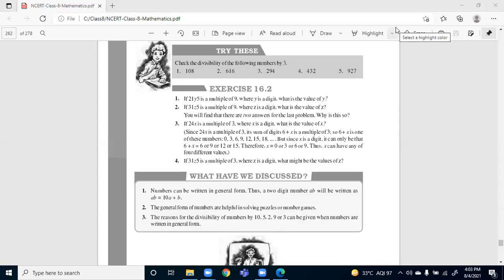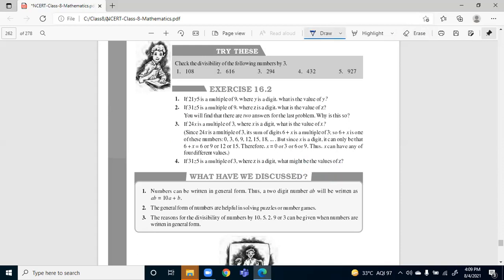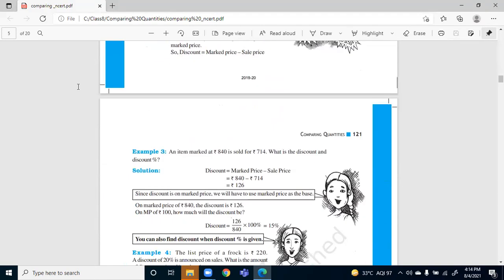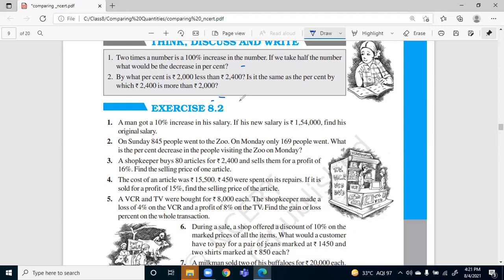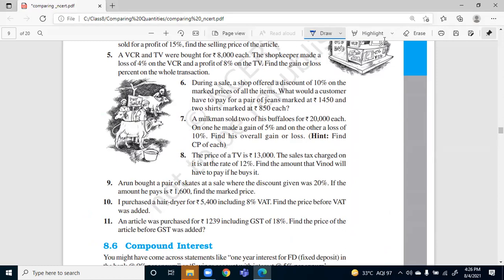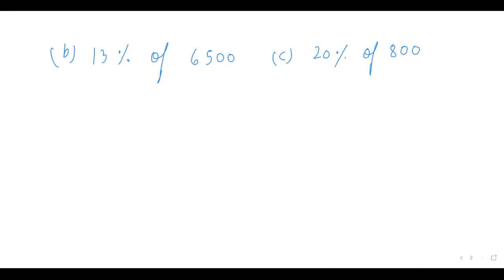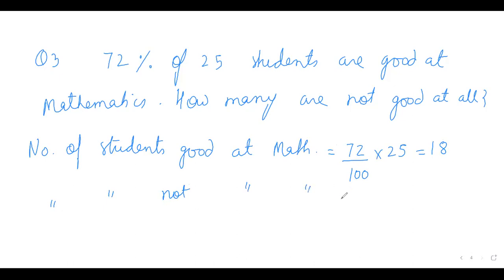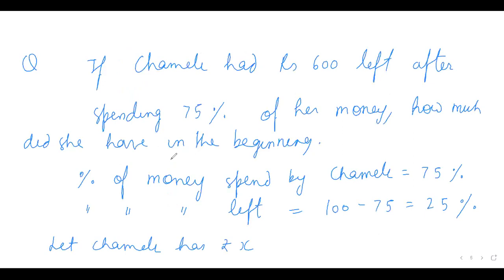Ex 16 2 PLAYING WITH NOS 1